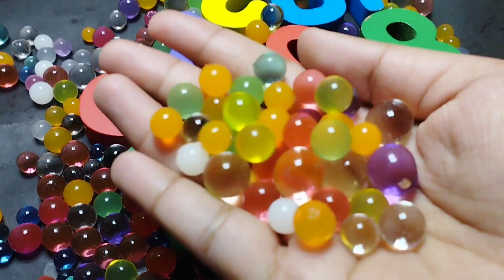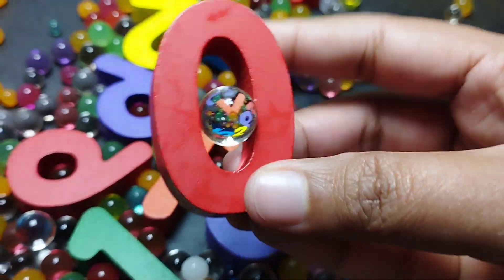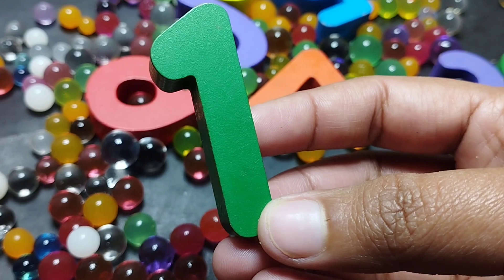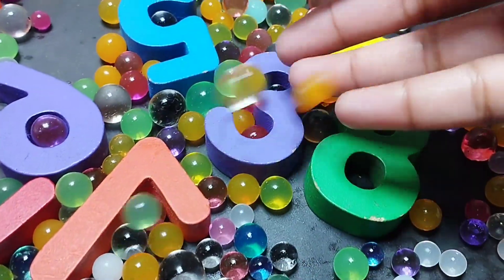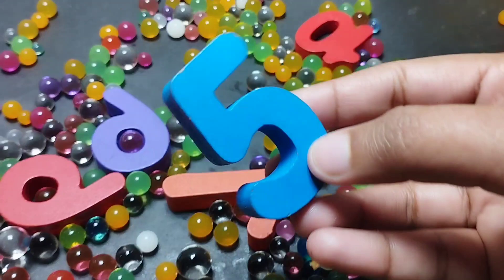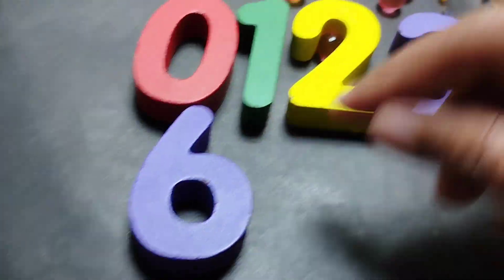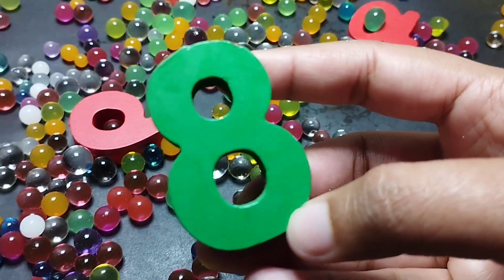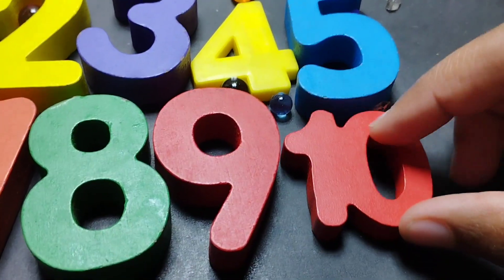numbers puzzle, number, counting 1 to 10 wit activity puzzle, preschool toy video, puzzle game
numbers puzzle, number, counting 1 to 10 wit activity puzzle
iba tv
wellcome to my youtube channel iba tv  for educational videos about animals / sea animals l farm numbers puzzle, number, counting 1 to 10 wit activity puzzle, preschool toy video, puzzle game